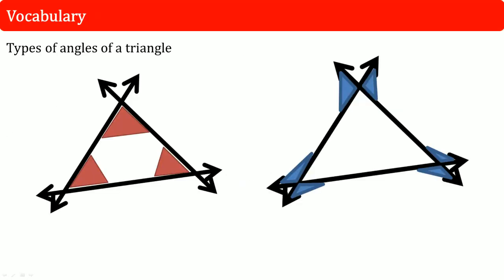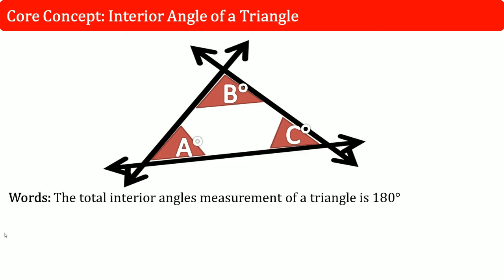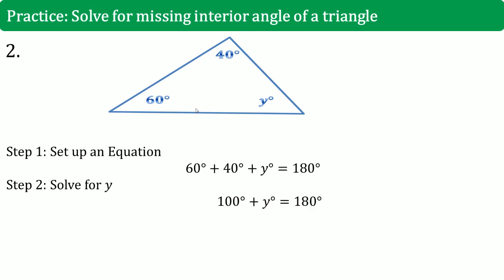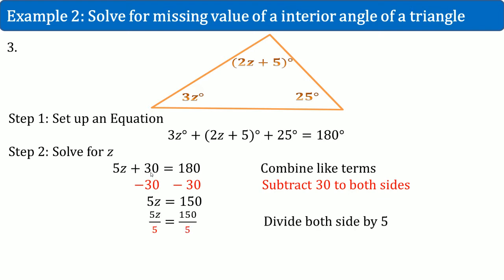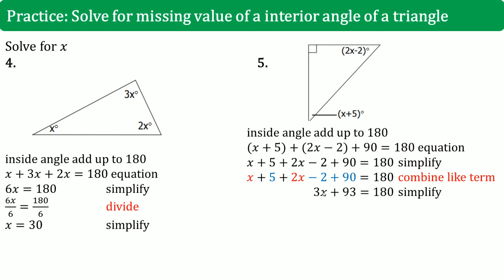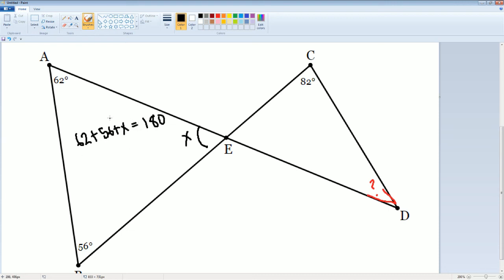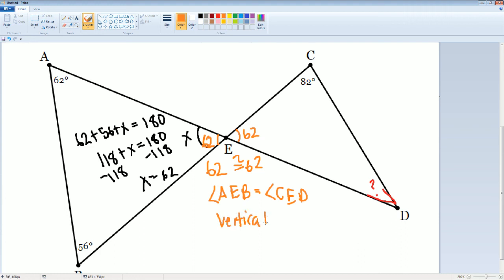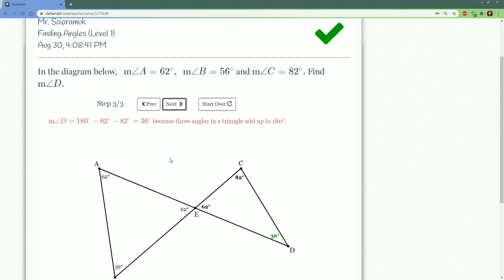Interior Angles of a Triangle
This video is for an Integrate math 2 course or a traditional Geometry course on the high school level.
This video cover interior angles of a triangle. It used a math 8 concept of interior angles of a triangle is equal to 180 degree. I show the proof of this by construction and topology. I cover how to solve for missing angle measurement as well as solving for a missing variable when setting up an equation.